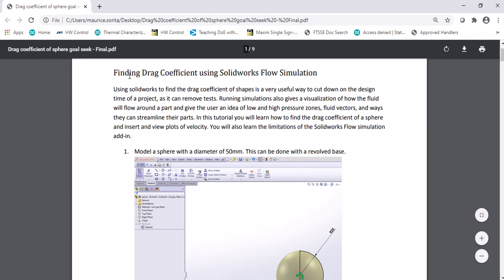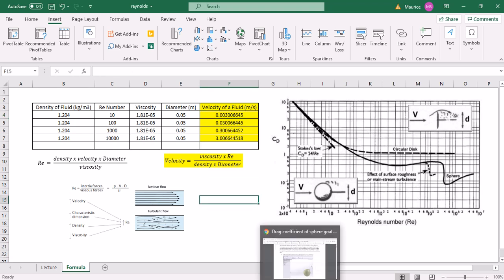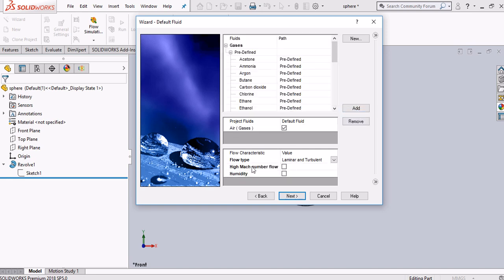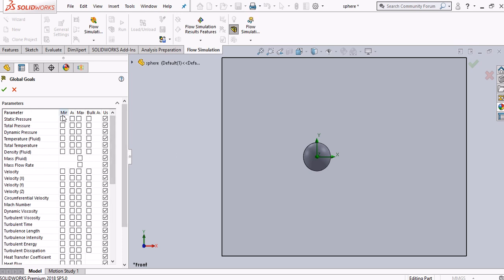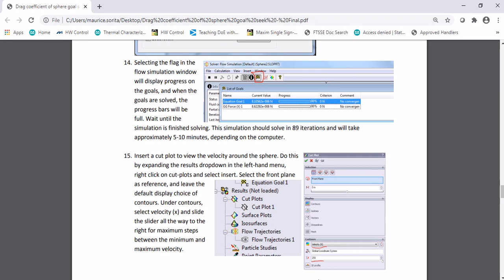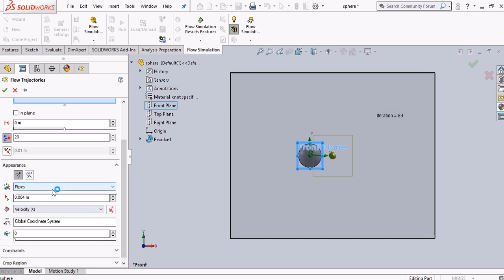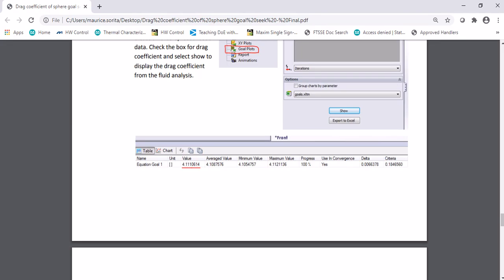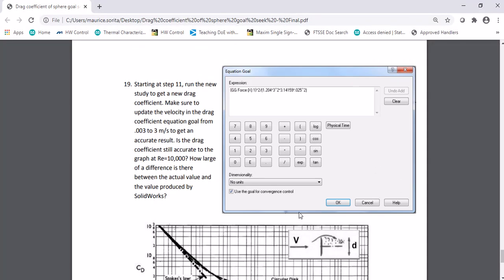Solidworks CFD Simulation 101: Topic 1; Introduction to CFD Simulation; Drag Coefficient of a Sphere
In this lecture video, we will discuss how to start the set up using CFD Simulation on Solidworks.

pardon me for the noise in the background, I will improve my next videos with lesser noise.